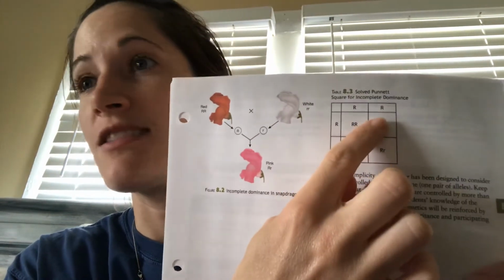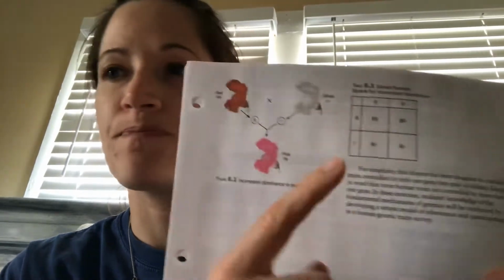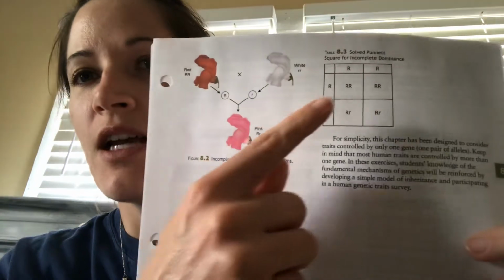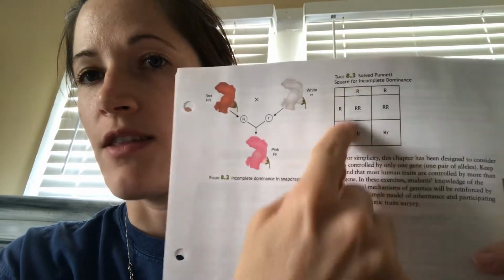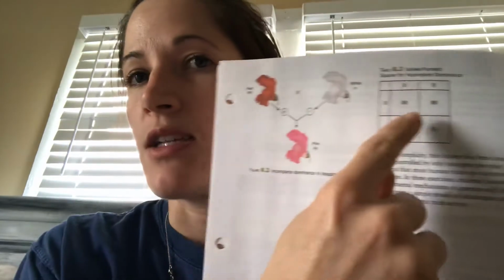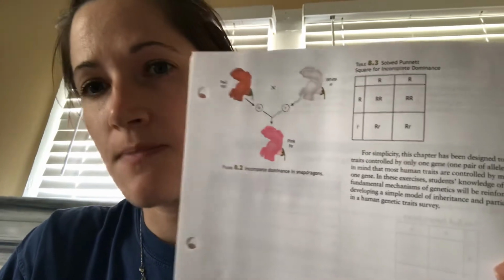Genetics Lab Information